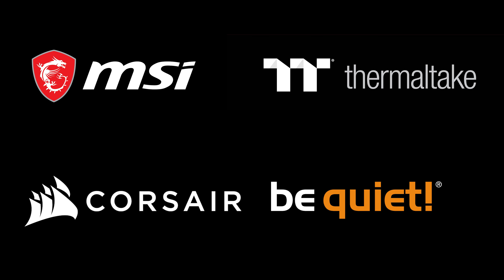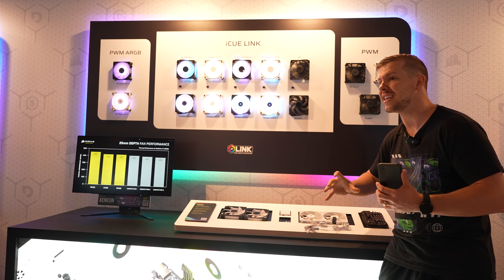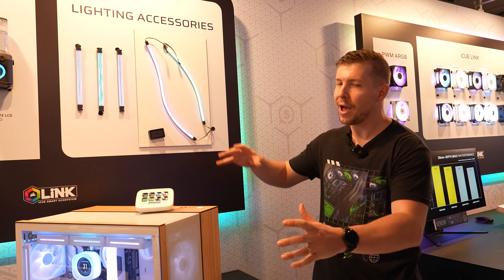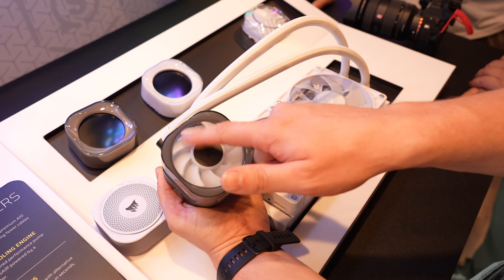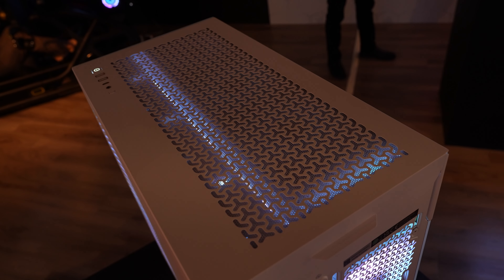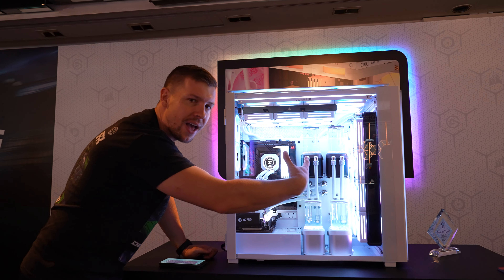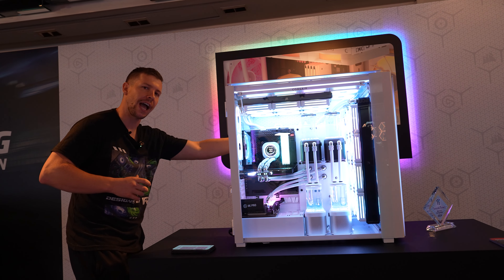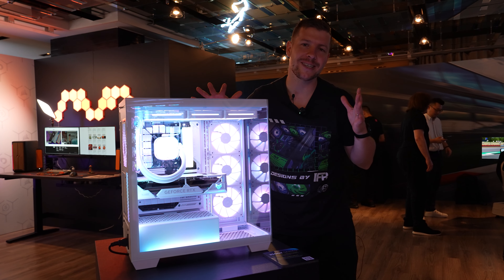The Corsair 1000D just got updated and it’s HUGE | Computex 2024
We are here at Computex 2024 to check out all new and exciting PC hardware and tech. Let's check out what the best PC's are here at Computex, we hope you enjoy!